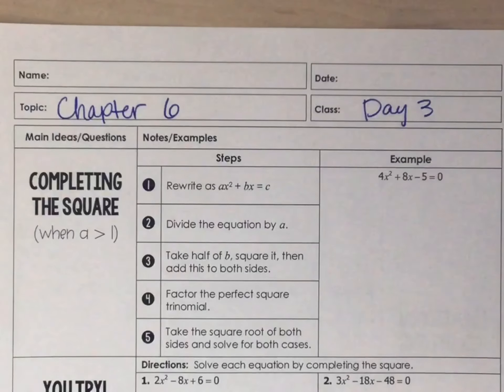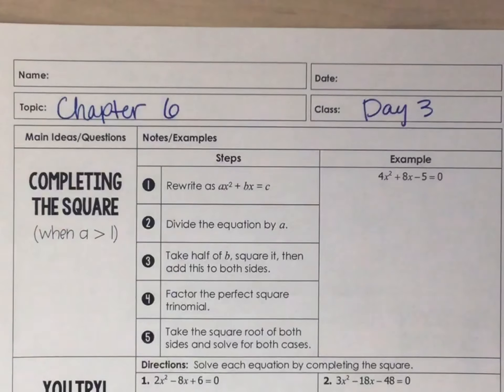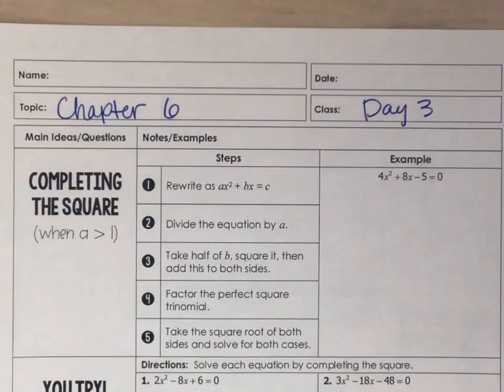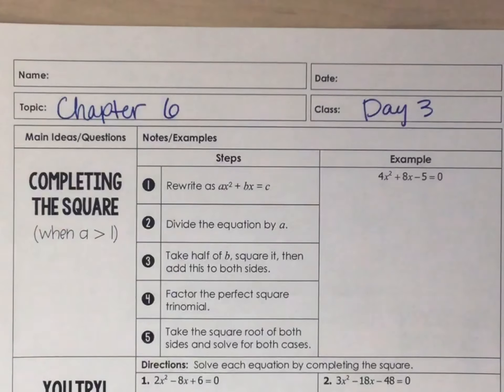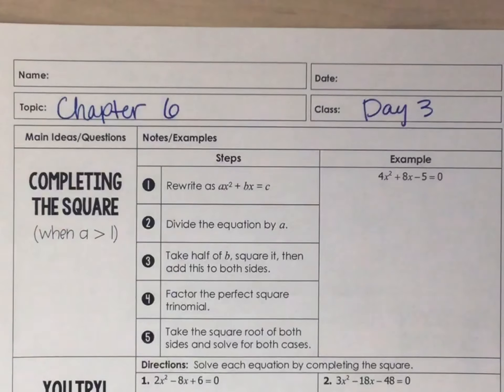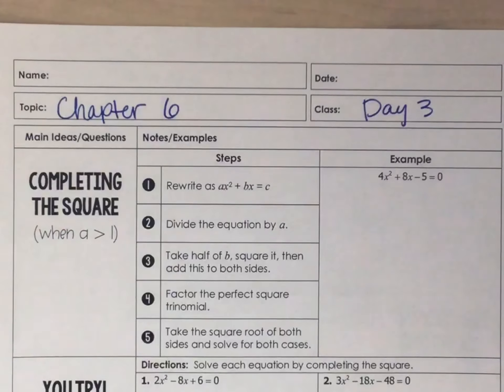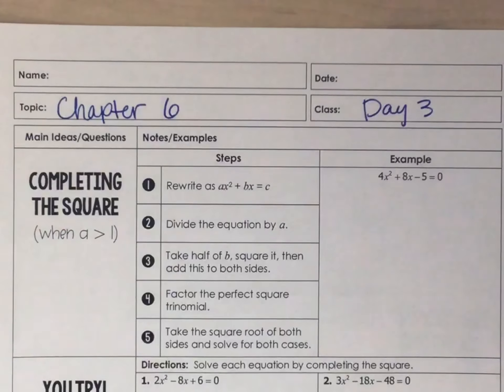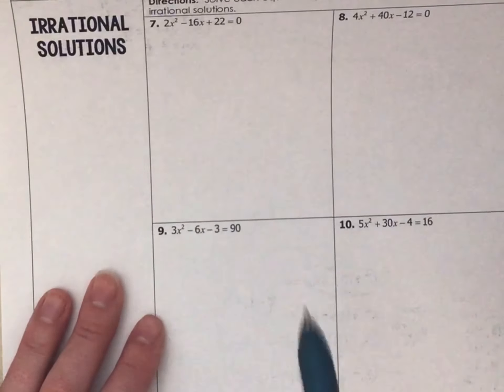Chapter 6 Lesson 3:Complete the Square (Slip and Slide)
Here is our lesson 3 video for the chapter. Completing the square just went up a notch! These are similar to our slip and slide problems and can be solved multiple ways! However, some problems might be easier to solve one way than another. Try out both methods to see which one you prefer!